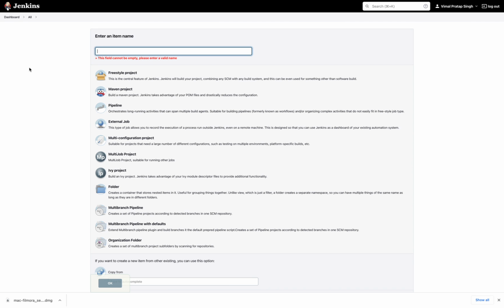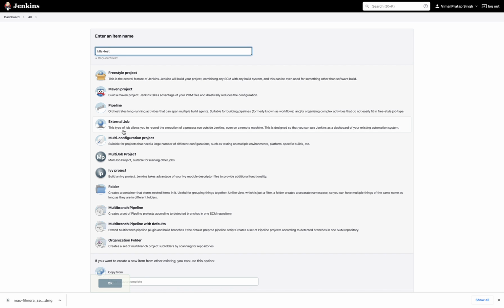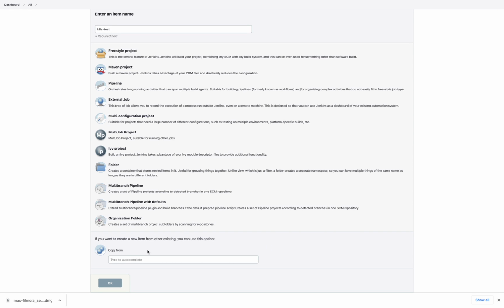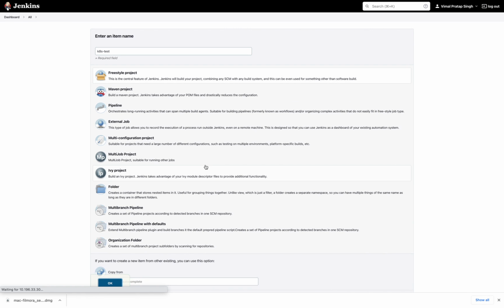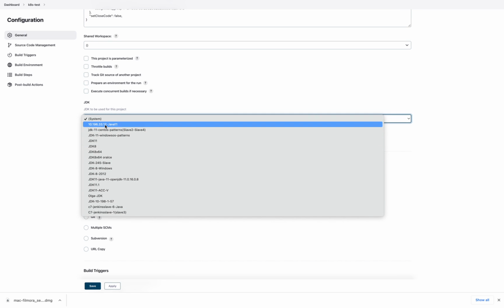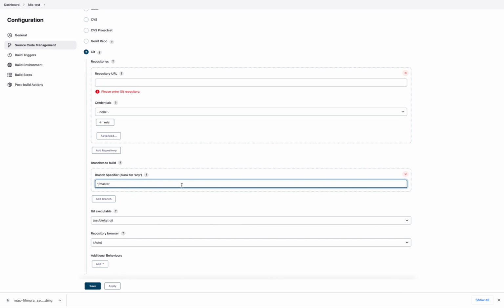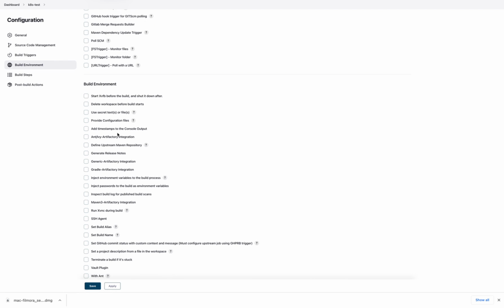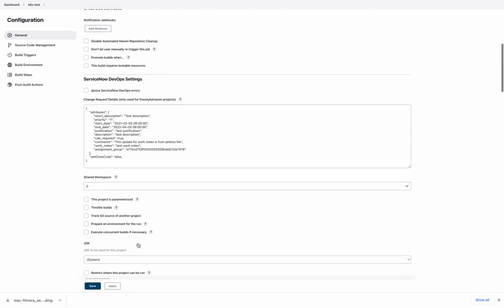Steps To Configure New Job On Jenkins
Hey, this video will help you to understand the steps to configure a new job on Jenkins.